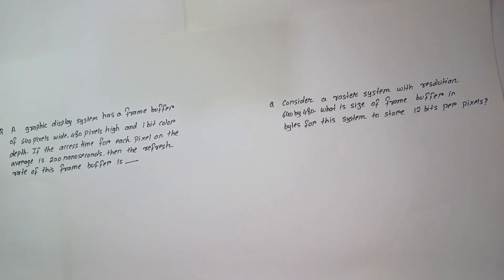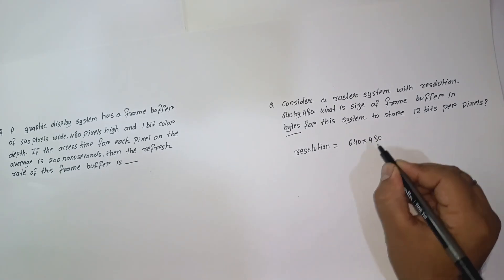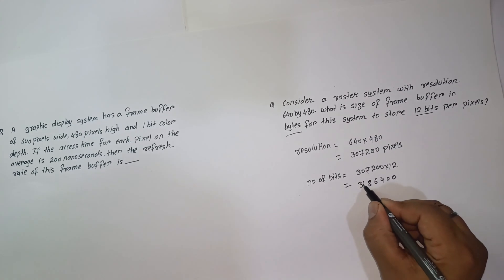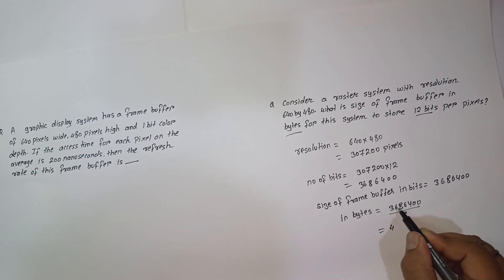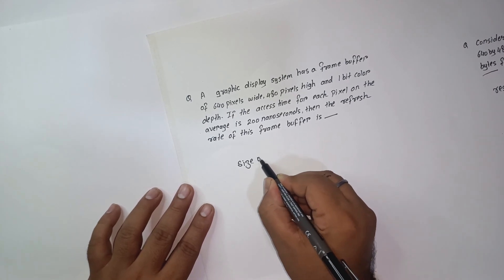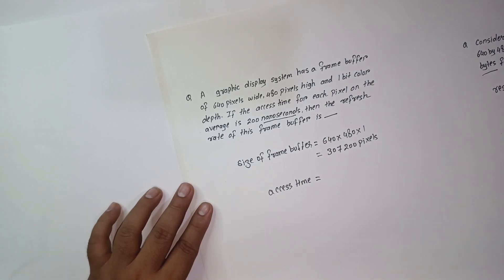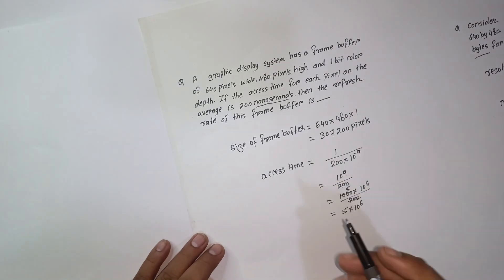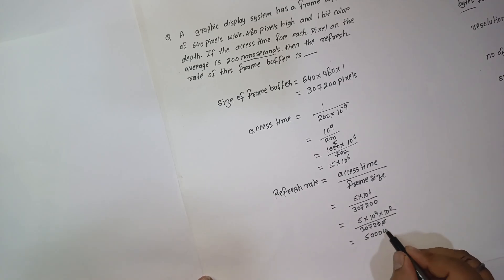Frame buffer in computer graphics(numerical)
Calculation of refresh rate, frame buffer size in computer graphics